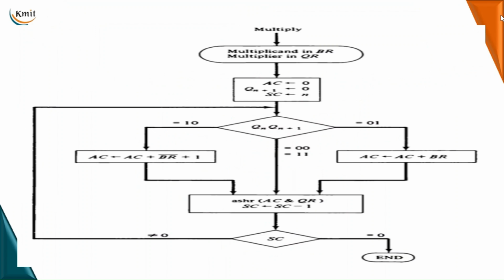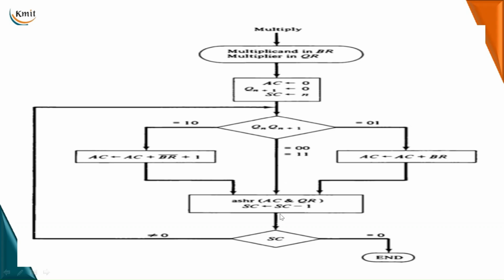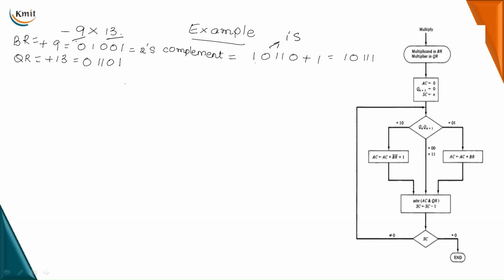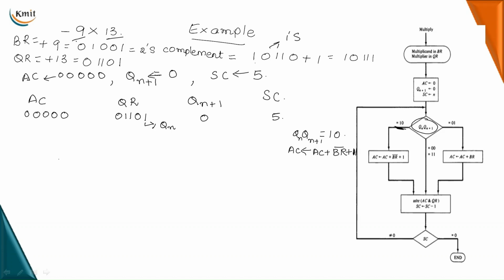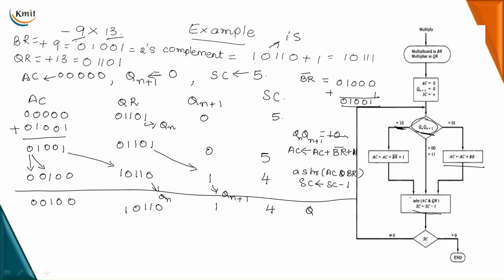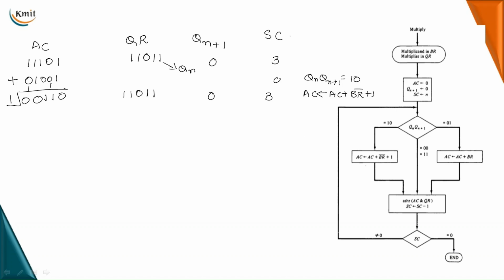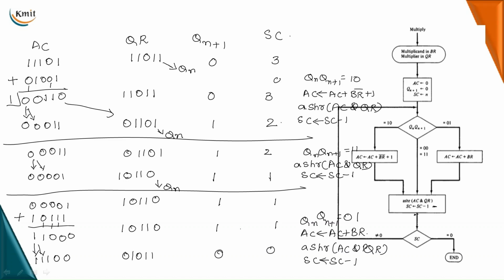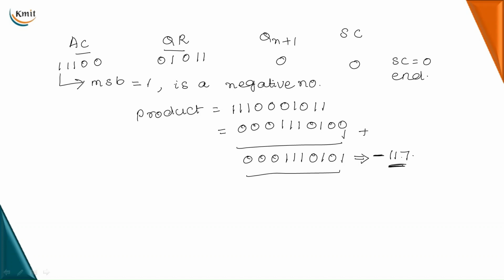UNIT - 3_MULTIPLICATION OF 2’S COMPLEMENT DATA (BOOTH’S ALGORITHM) PART-2